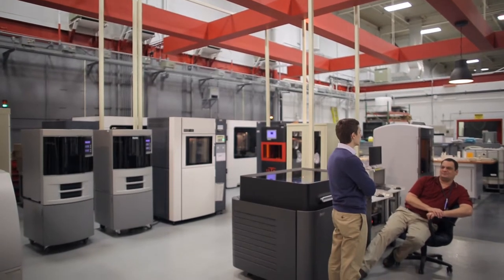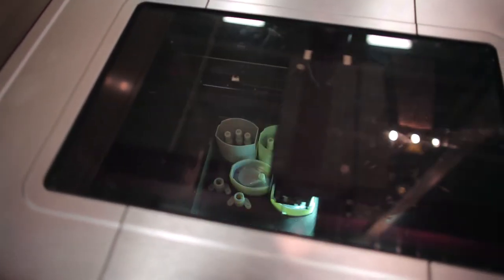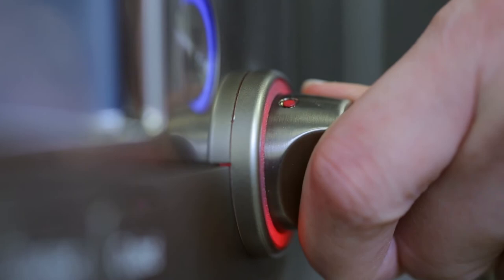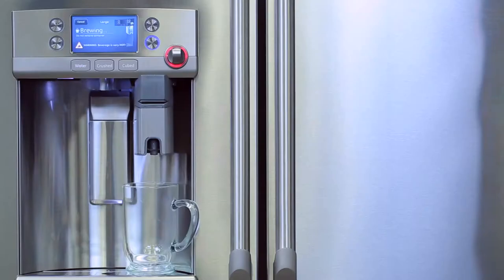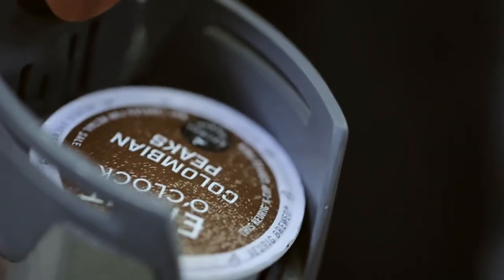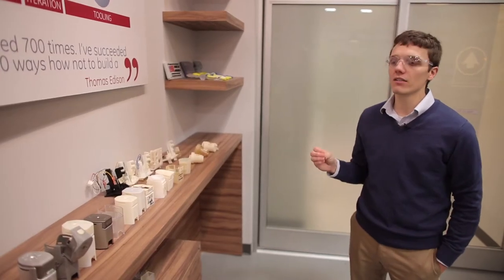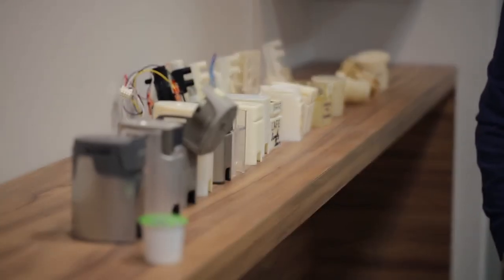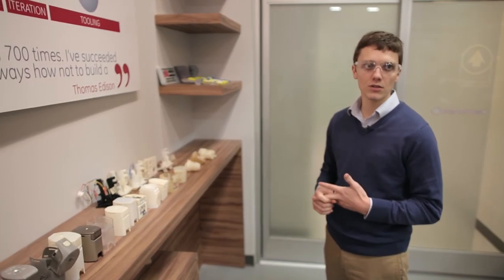3D Printing: the evolution of the brewer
Nick Gilkey, design engineer for GE Appliances, describes the 3D printing process and its importance in shaping the future of product development.